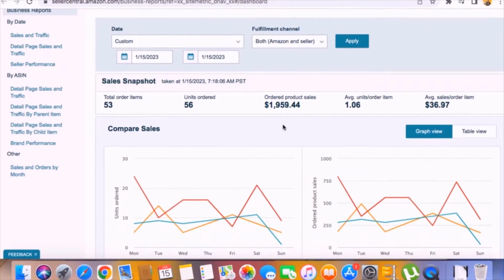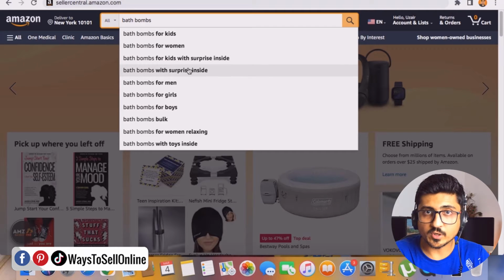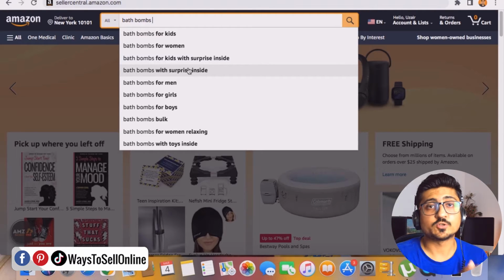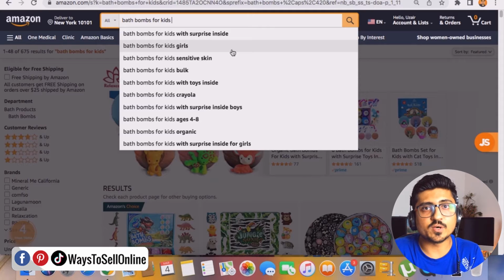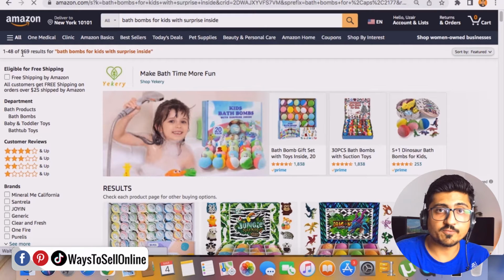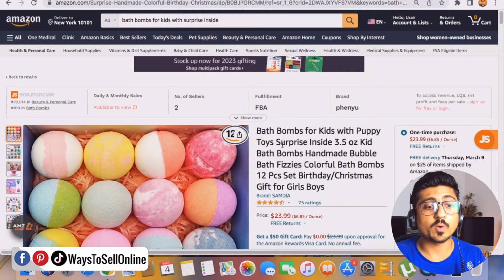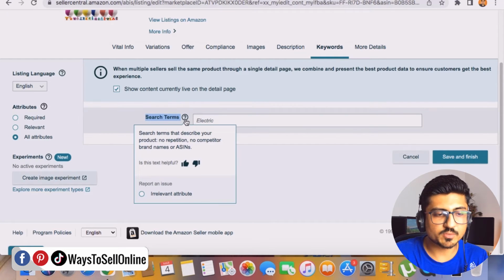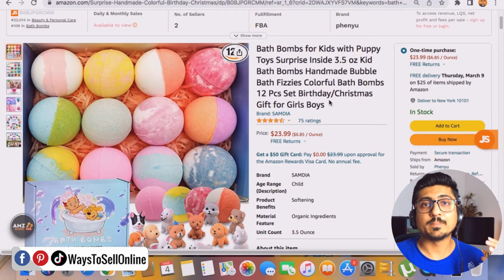I Can't Find My Amazon FBA Listing When I Search | Amazon Listing Not Showing Up In Search Engine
If you are unable to find your listing on amazon website when you search for your product on amazon then there can be some issue with your listing that you need to fix, so watch this video to learn about all possible issue regarding your amazon fba listing and how to solve those issues.
So your listing can also visible on amazon search engine and you can start getting sales on amazon very soon.